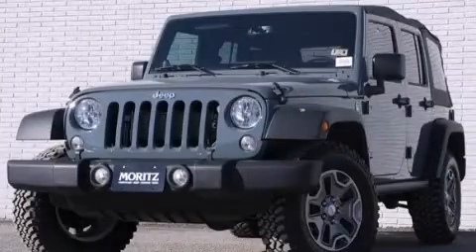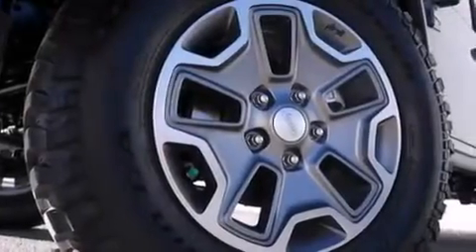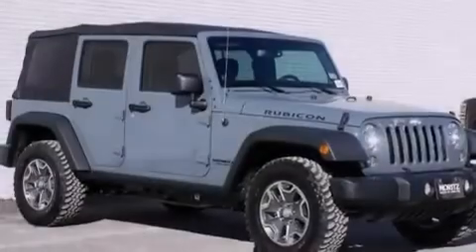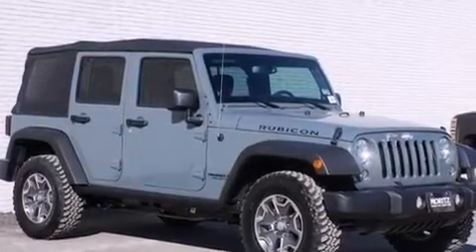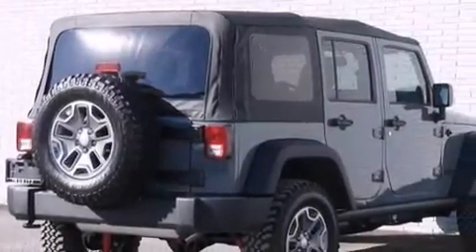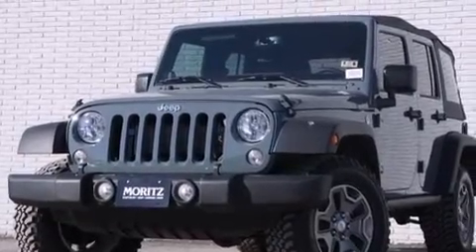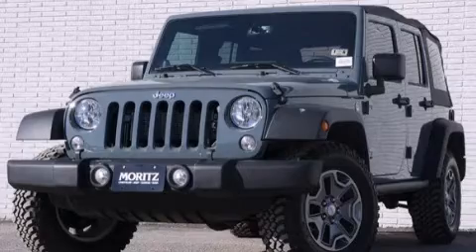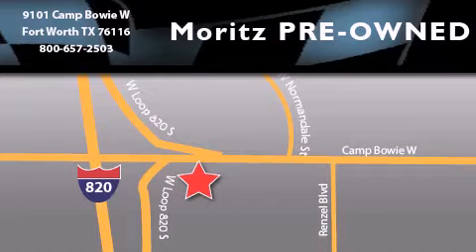2014 Jeep Wrangler Unlimited Ft. Worth TX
We've been honored to serve the Ft Worth TX area , we promise that your experience at our dealership will exceed your expectations ! Year : 2014 Make : Jeep Model : Wrangler Unlimited Engine : V6 3.6 L Exterior : Anvil Clear Coat Interior : Black Moritz Chevrolet Chrysler Jeep Dodge Camp Bowie Ft Worth , TX 76116 Moritz Chevrolet at Fort Worth , TX wants to sell you your next car , truck , or SUV . We provide new and pre-owned sales , service , parts and financing . Please visit us to view and test drive a Chevrolet , including the Chevrolet Corvette , Tahoe , and Impala . - Proudly serving the cities of Fort Worth , TX , Weatherford , Aledo , Azle , Saginaw , Benbrook , and White Settlement , TX ! 2014 Jeep Wrangler Unlimited Ft Worth TX